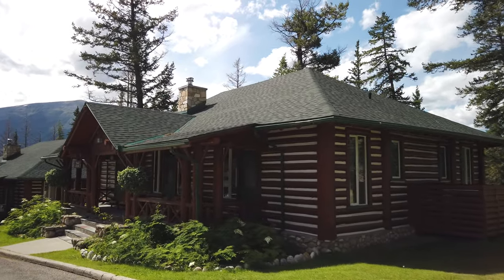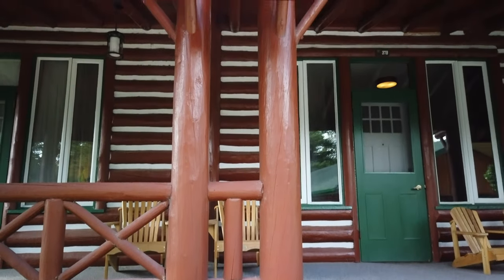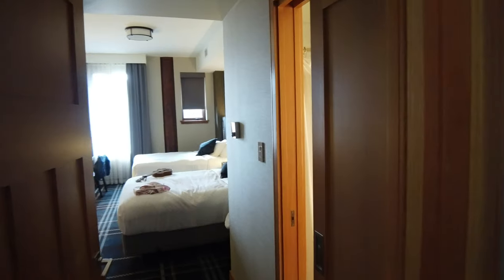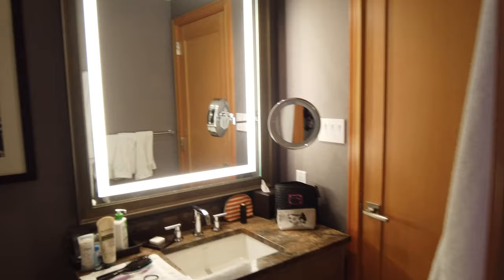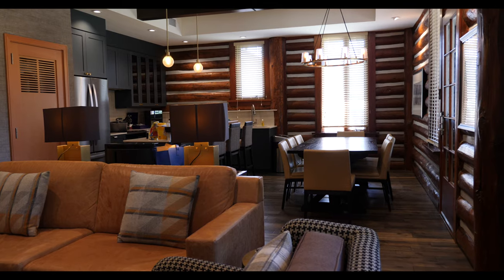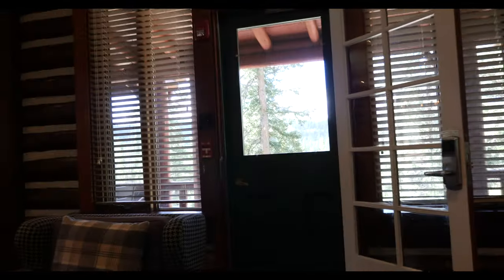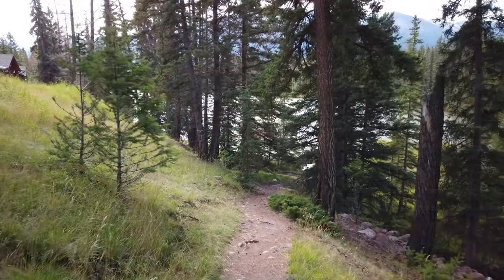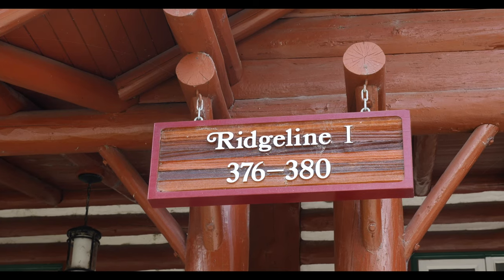Ridgeline 1 at The Fairmont Jasper Park Lodge (JPL) 2020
3 bedroom Cabin Suite - Ridgeline 1 Jasper Park Lodge